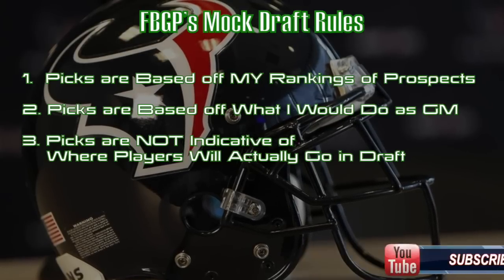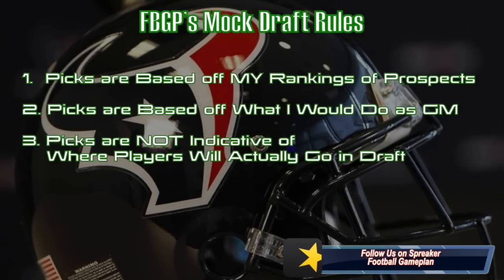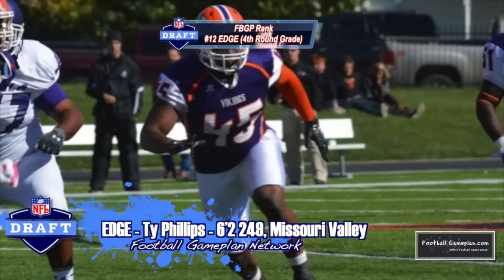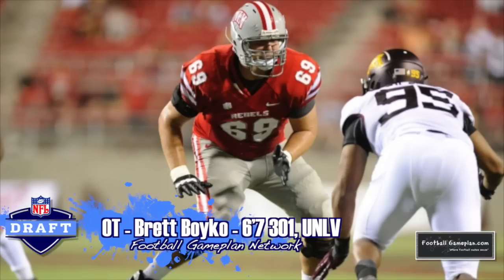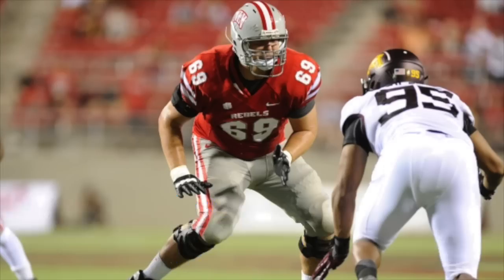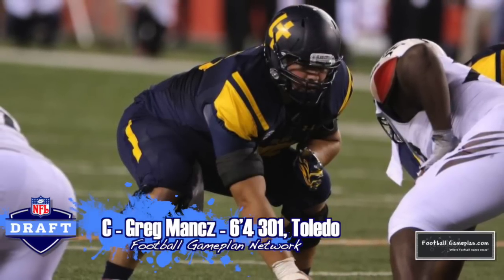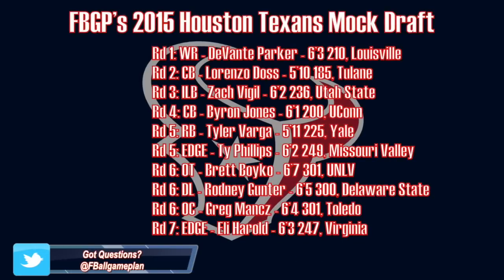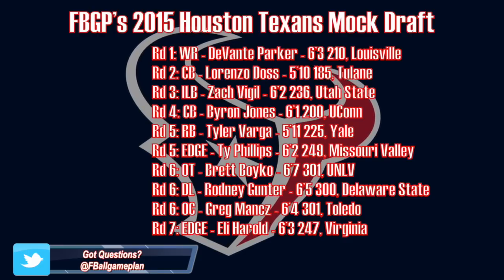Football Gameplan's 2015 NFL Draft Special - Inside the War Room - Houston Texans